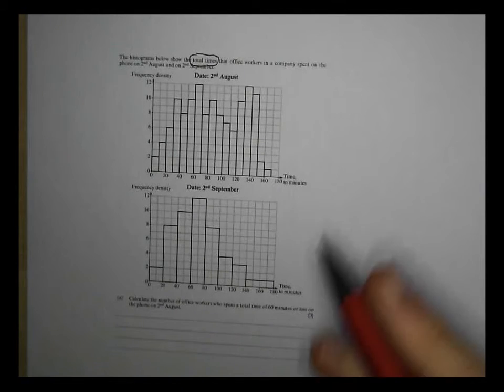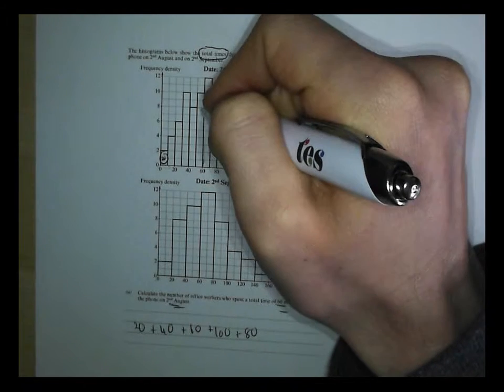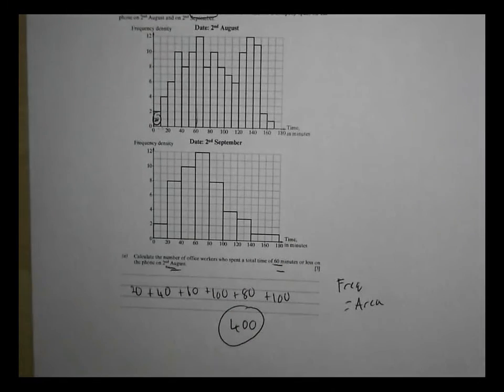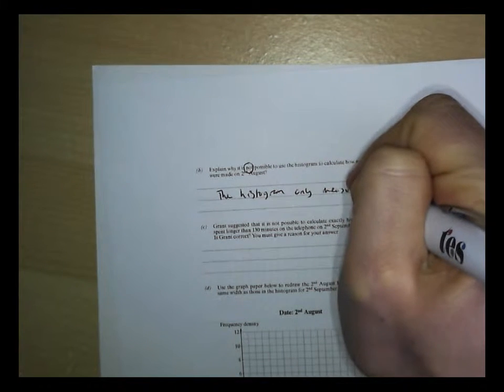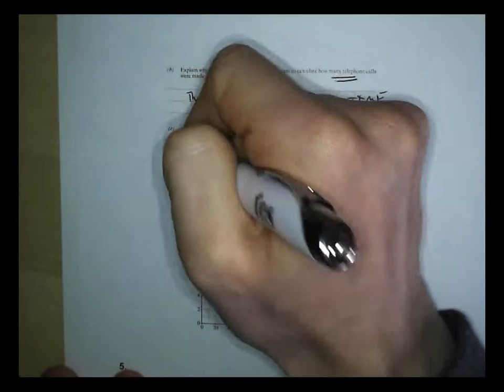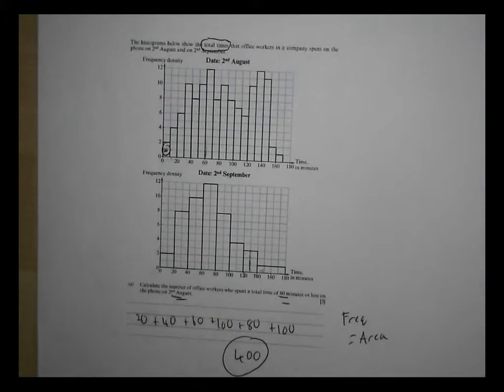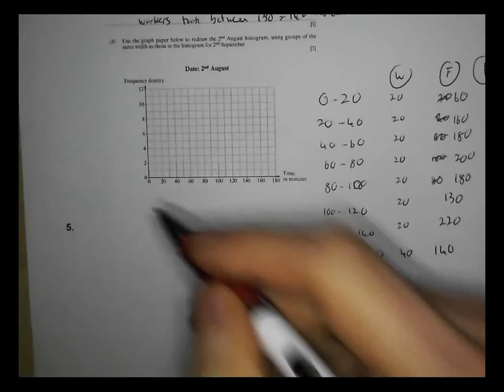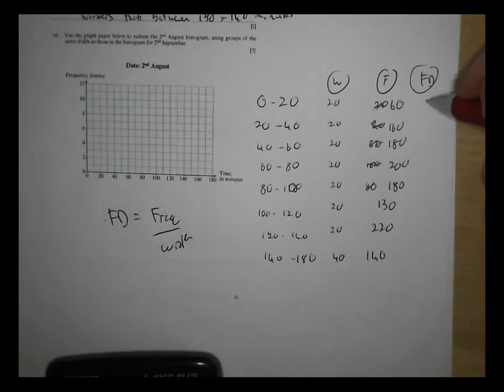Histograms - Q4 GCSE Maths Revision Walking Talking Topics with Mr Barton